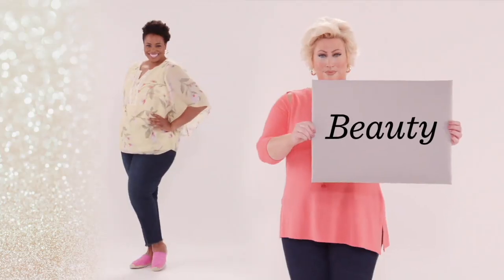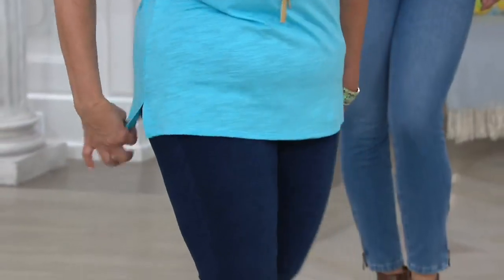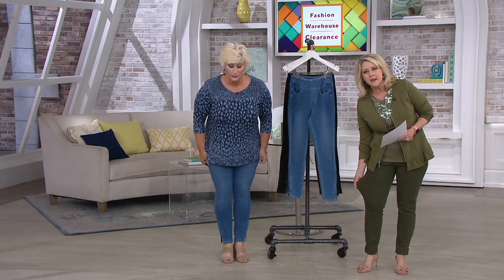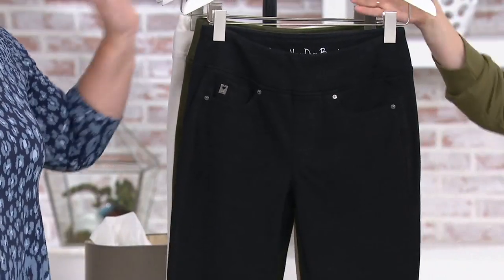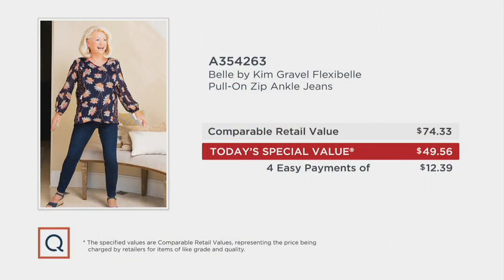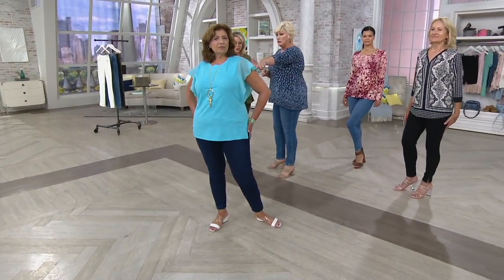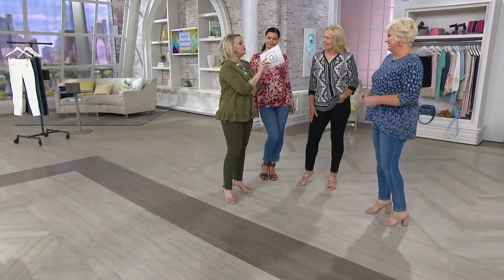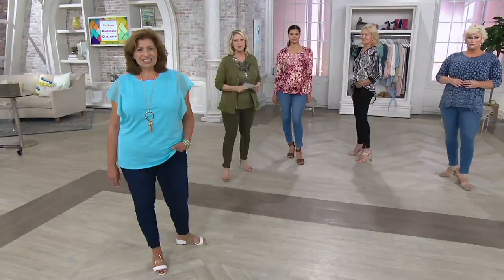Belle by Kim Gravel Flexibelle Pull-On Zip Ankle Jeans on QVC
Belle by Kim Gravel Flexibelle Pull-On Zip Ankle Jeans